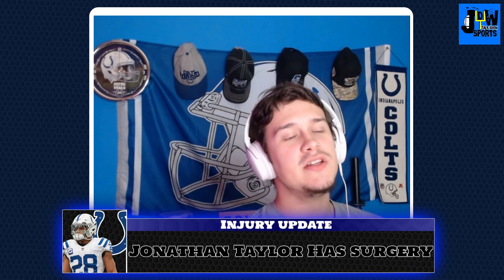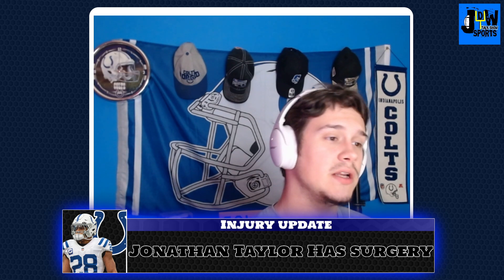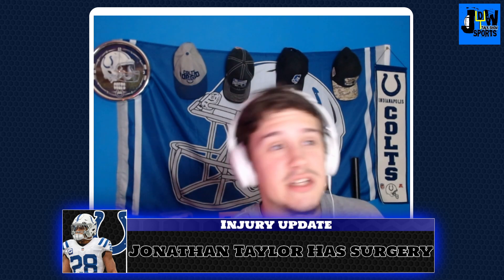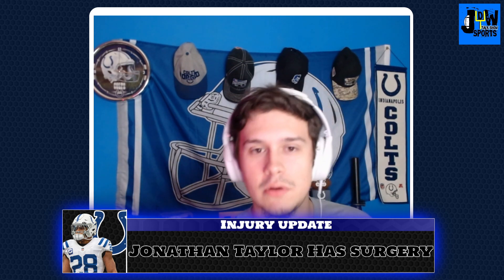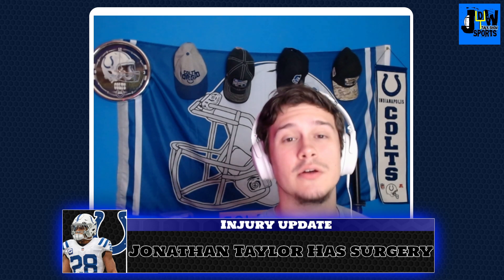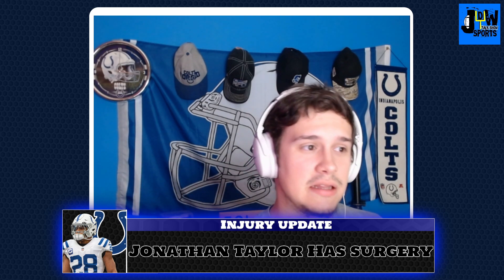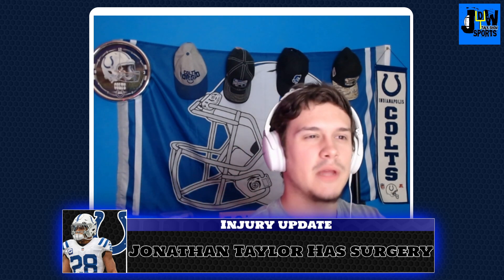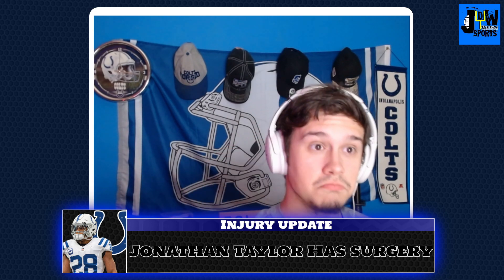Jonathan Taylor INJURY UPDATE after his ankle surgery.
Indianapolis Colts running back Jonathan Taylor underwent surgery to get his ankle cleaned up. His recovery timetable is from 4-6 weeks, can be longer. Jonathan Taylor will be ready for training camp, lets just be grateful that this was taken care of sooner rather than later !

Welcome to the JDW SportsTalkShow!

By becoming a subscriber of the JDW SportsTalkShow you will be getting my thoughts on breaking news around the NFL. From NFL free agency, to Super bowl predictions, to the draft, I will ALWAYS be talking about the NFL. 365 days a week, 24/7 I will always be posting videos!

I love interacting with my community and answering their questions about news topics that break around the NFL. I will be doing live-streams answering all of your questions to the best of my ability. There are no set schedule for livestreams just yet

If you guys ever have any video suggestions let me know!

Thankyou for tuning in and joining the community, where EVERY fan is welcome!